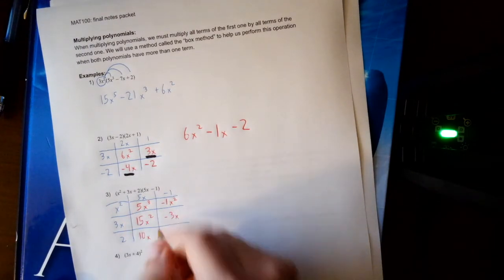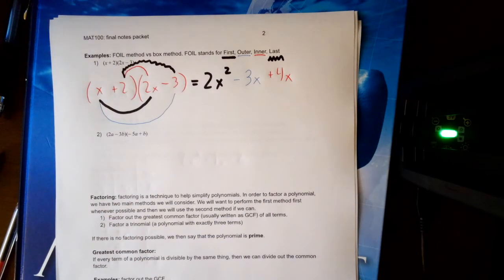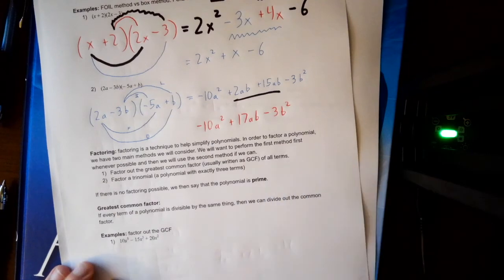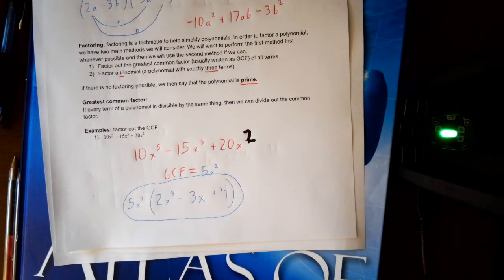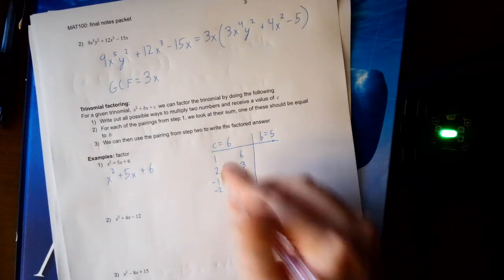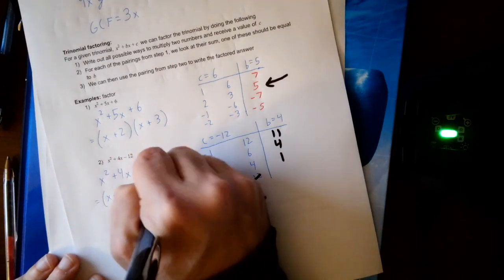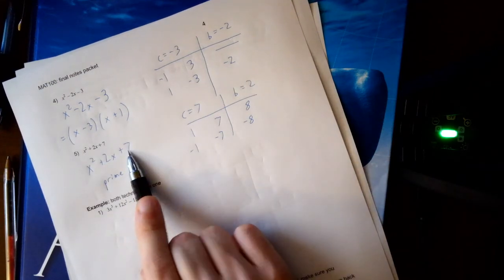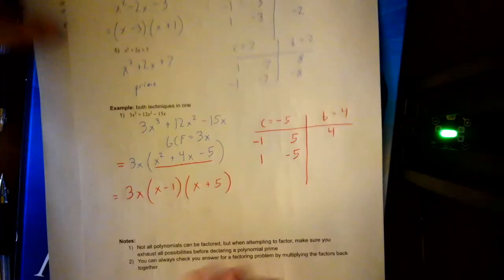Penultimate video (MAT100)